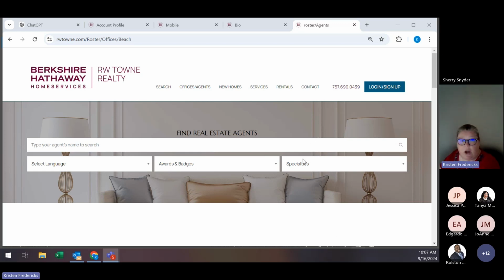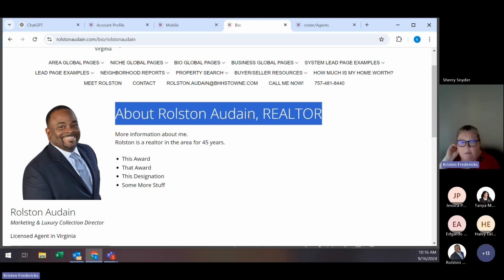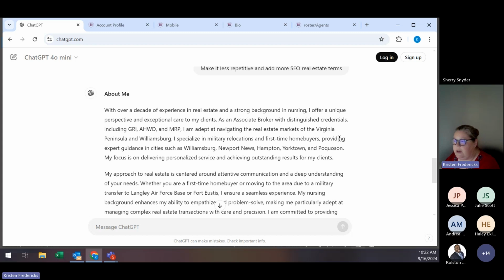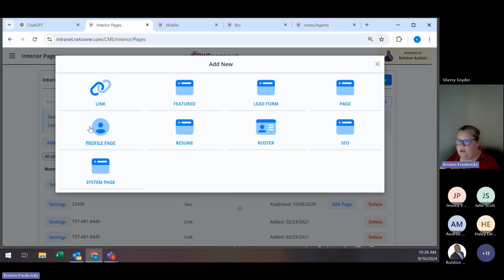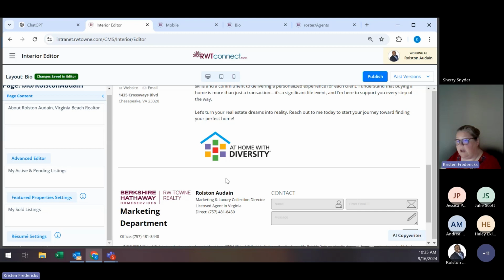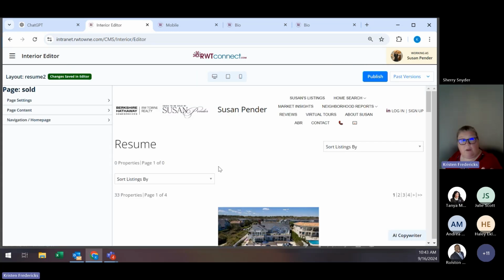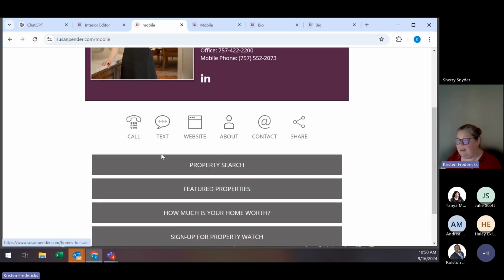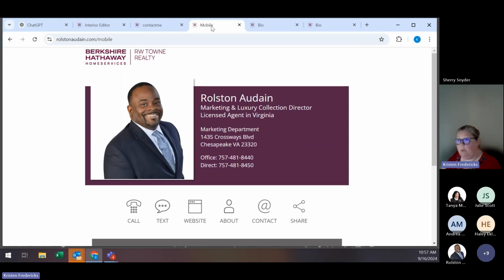Build Your Online Presence - Bio, Featured Properties & Mobile Contact Cards